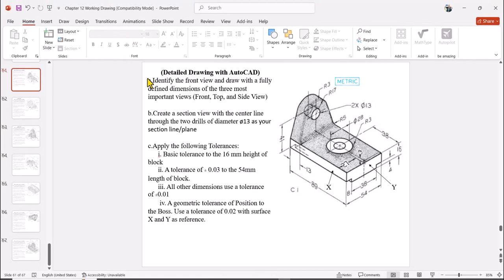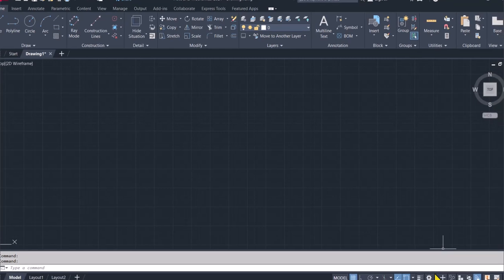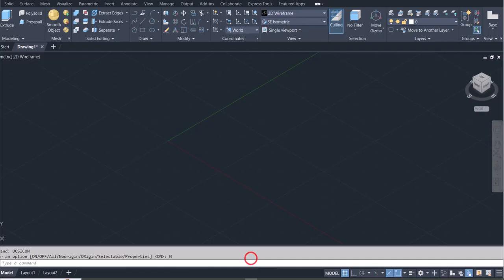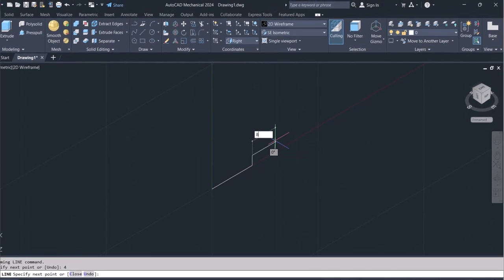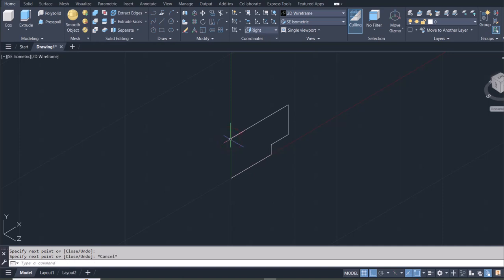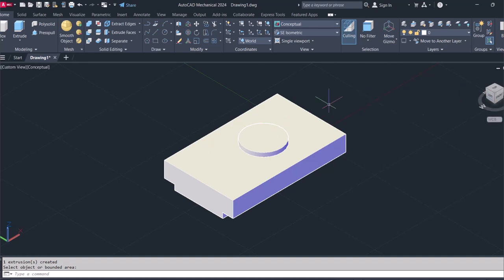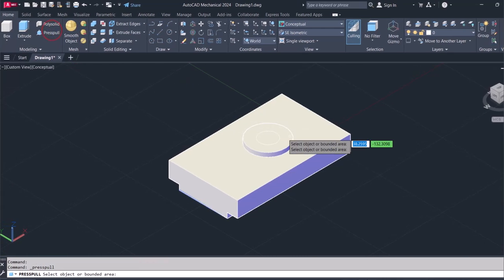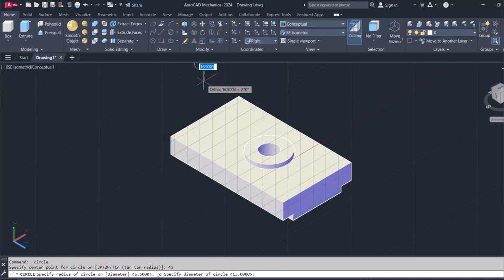Beginner friendly Detailed Drawing of a Shaft Bracket - PART 1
"Learn how to create a professional beginner-level detailed drawing of a shaft bracket! In this tutorial, we walk you through adding precise dimensions, applying linear tolerances, and integrating geometric tolerances to meet industry drafting standards. Whether you’re a mechanical engineering student or a CAD beginner, this step-by-step guide will help you produce clear, manufacturing-ready drawings."